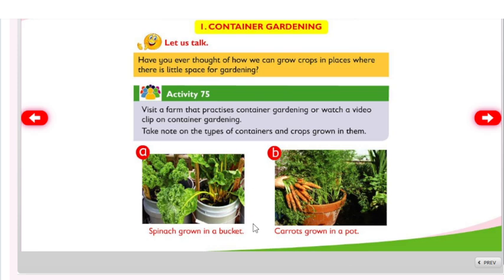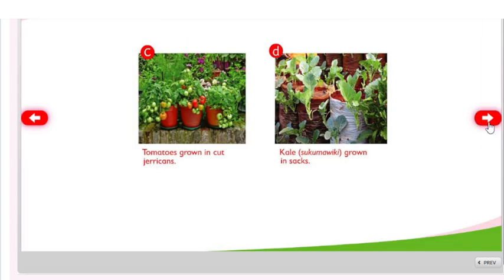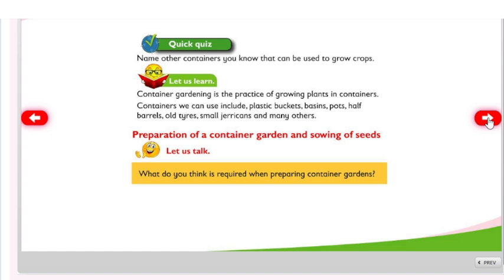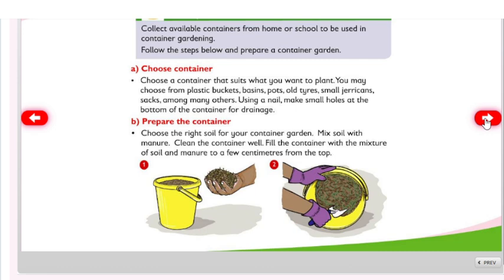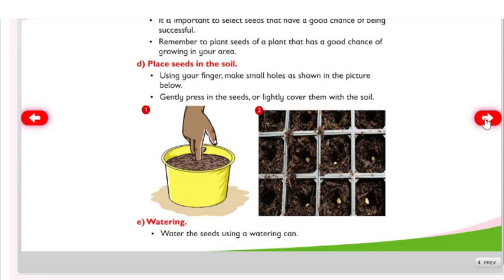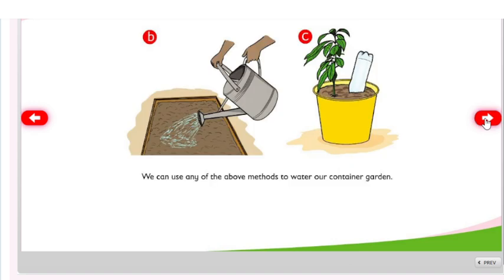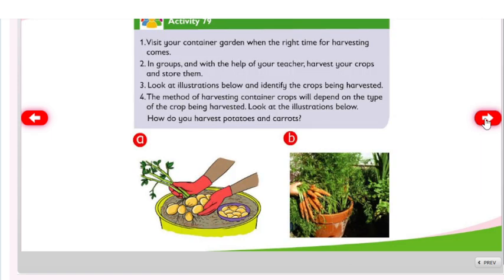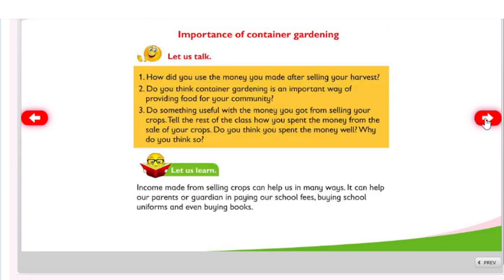CONTAINER GARDEN || AGRICULTURE AND NUTRITION || GRADE 4